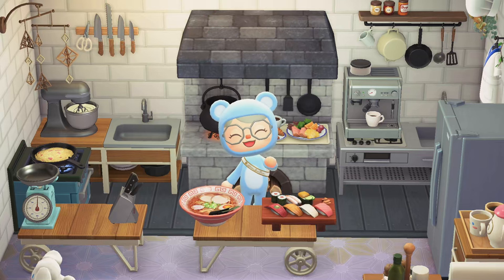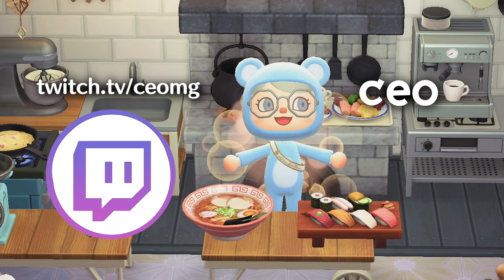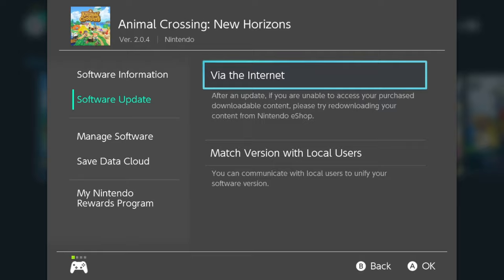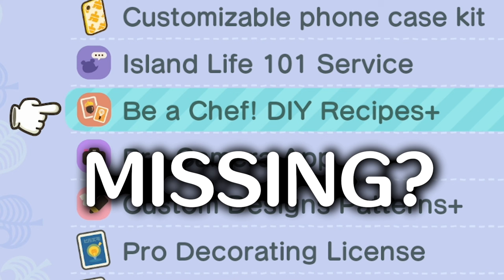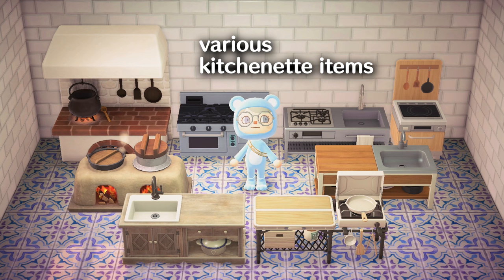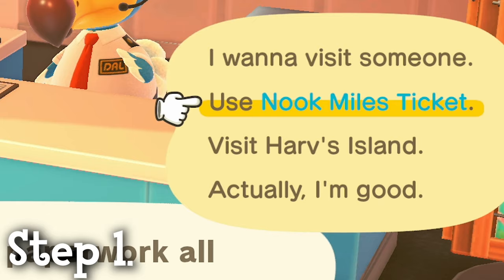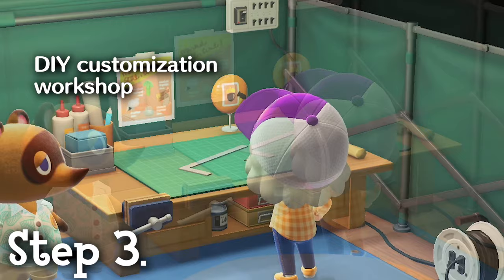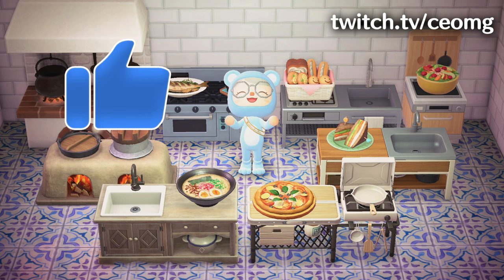How To Unlock Cooking | Animal Crossing New Horizons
In this video, I show you how to unlock the cooking feature for you Animal Crossing New Horizons island. Many of you have told me during livestreams and in YouTube comments that you don't see the option to unlock cooking. So in this video, I go over EVERYTHING you need to fix this issue and troubleshoot your problems.

Become an Official Ceomg Member!
Get access to 24/7 Treasure Islands
Come join the Bluebear Cult 🐻💙🔥